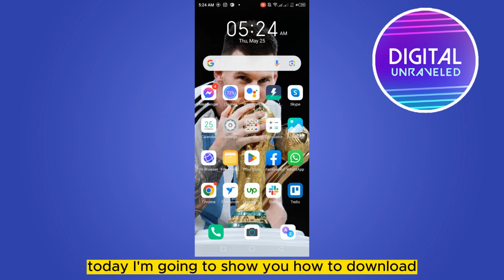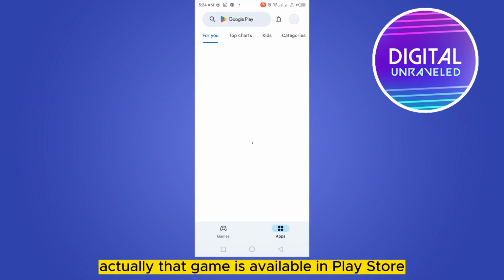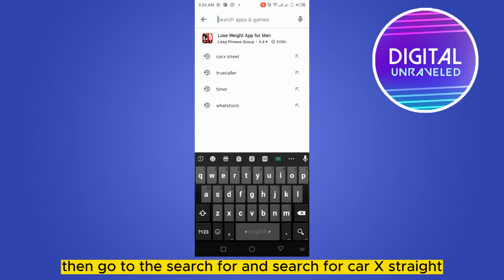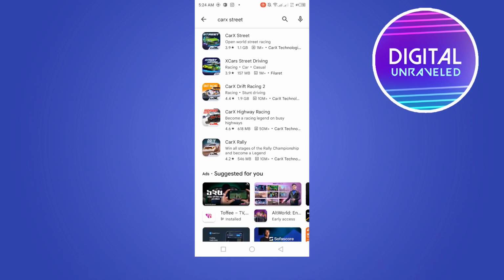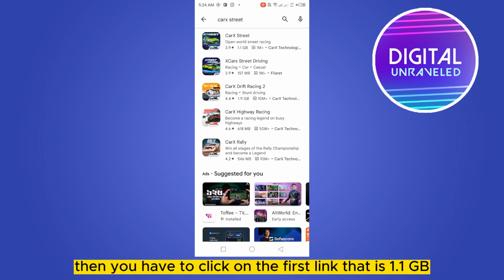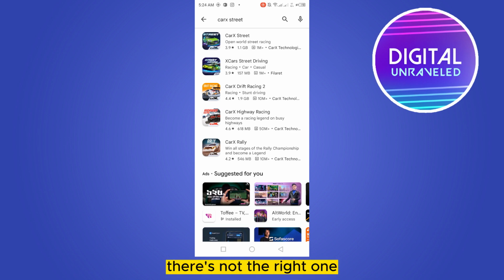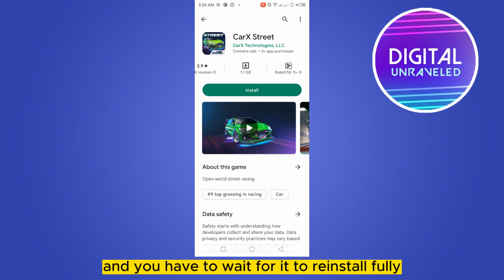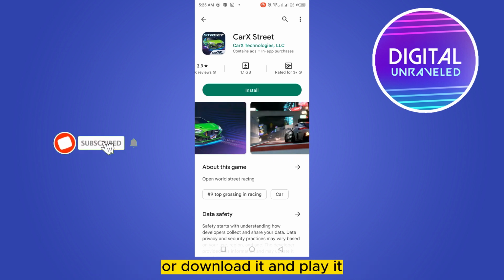How To Download And Install Carx Street On Android (Simple)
Learn How To Download And Install Carx Street On Android